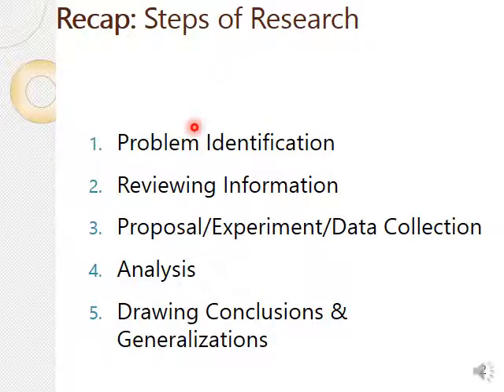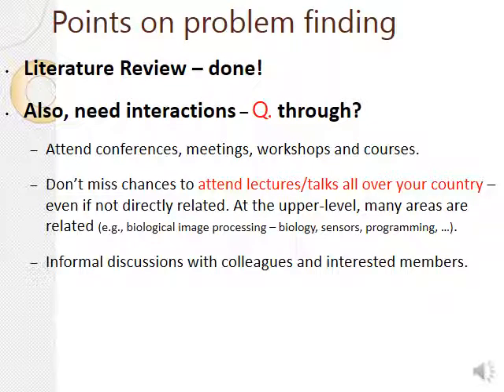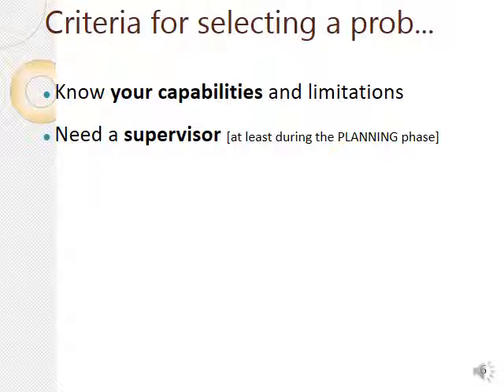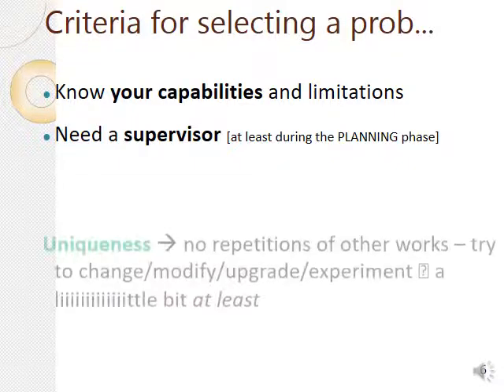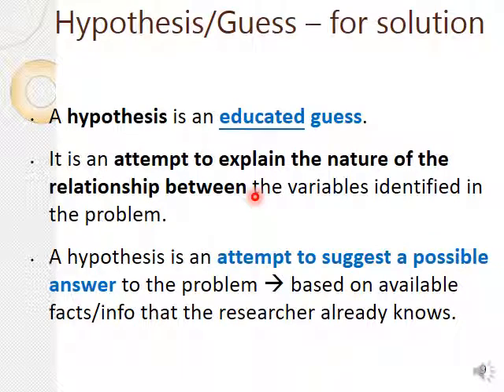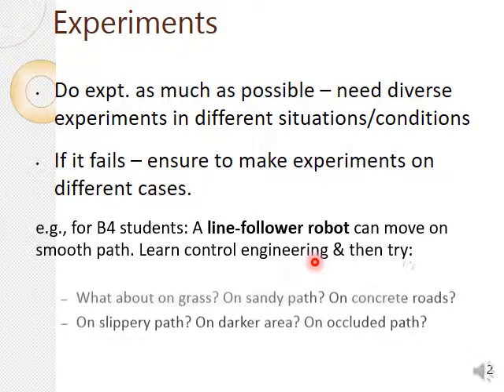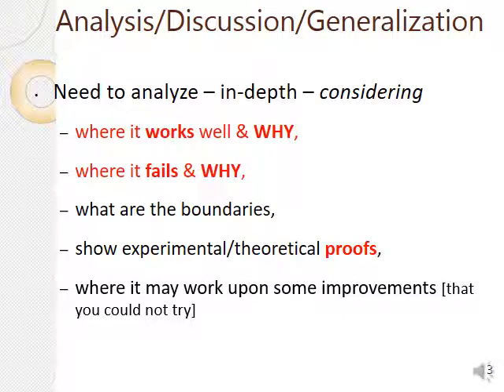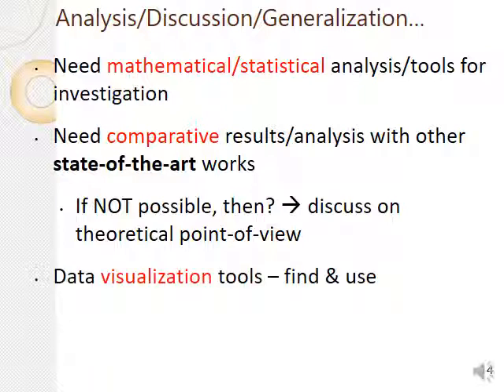4 Research Method Prob Solve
By
Md Atiqur Rahman Ahad, PhD Senior Member, IEEE
Professor, University of Dhaka
Specially Appointed Associate Professor, Osaka University
Editorial Board Member, Scientific Reports, Nature Publishing Group
Associate Editor, Frontiers in Computer Science, frontiers
Call for Paper: Int. Journal on Computer Vision & Signal Processing